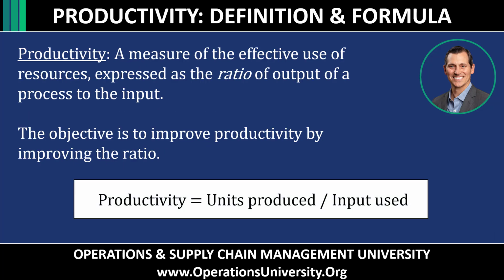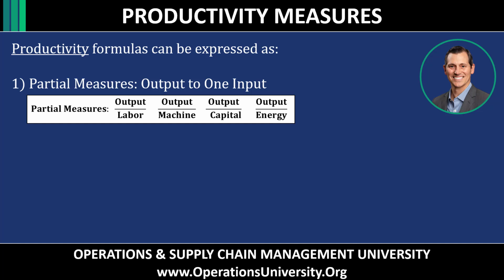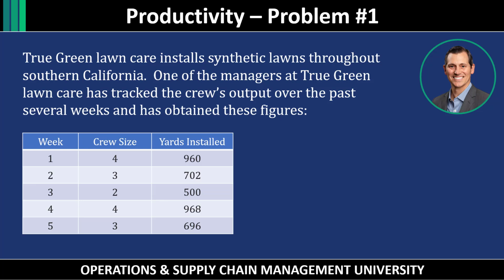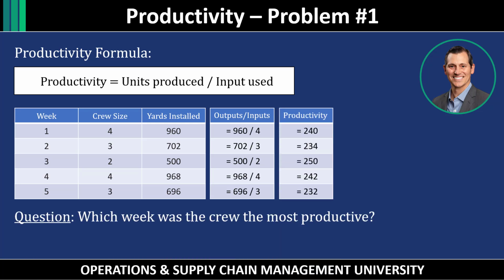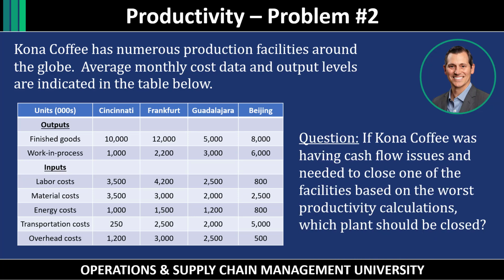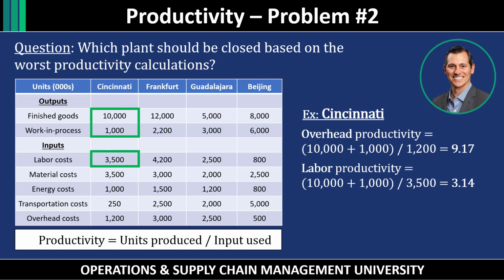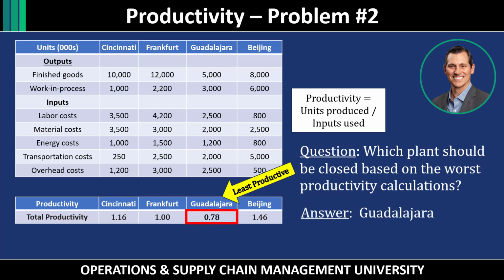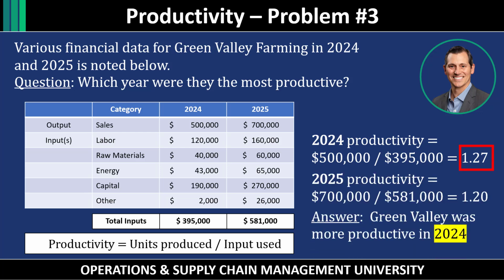How to calculate Productivity: A step-by-step guide with 3 examples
This video gives a brief description of Productivity, including types of productivity that we can solve for (Partial, Multifactor and Total Measures). We then provide three (3) examples of the productivity calculation at work utilizing the single factor, multifactor and total measures methods.

you can get Free copies of the Chapter Outlines. Practice Problems & Homework Support (step by step guides how to complete the quantitative questions + MS Excel templates) are available for a small fee.

For membership options on joining the Operations & Supply Chain University community and details on how to get exclusive perks & free products, click the

Content generally derived from the Textbook "Operations Management, Sustainability and Supply Chain" 14th edition by Jay Heizer, Barry Render and Chuck Munson. Productivity can be found in Chapter 1 on Operations and Supply Chain Management.